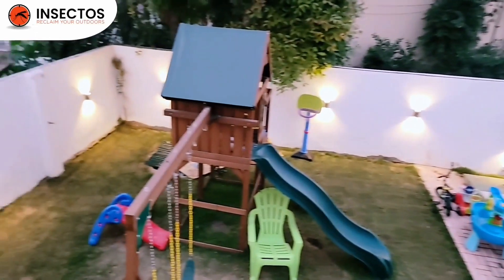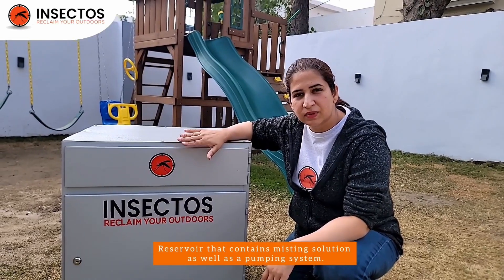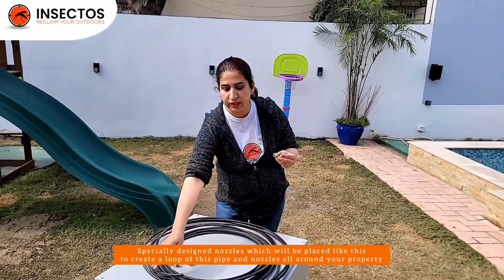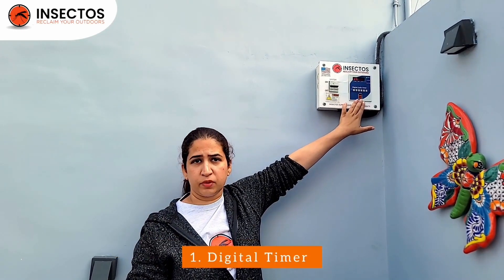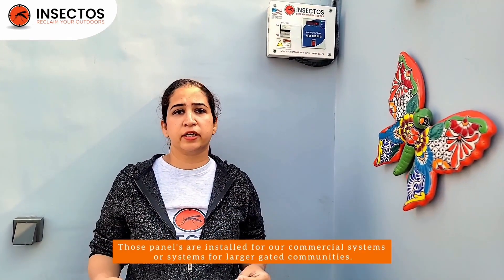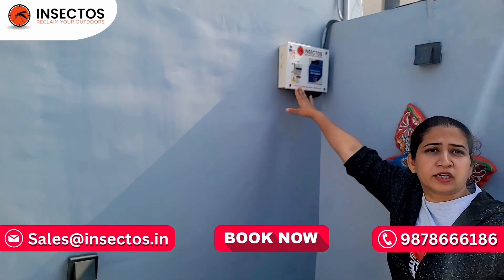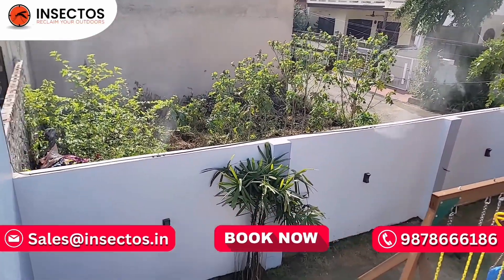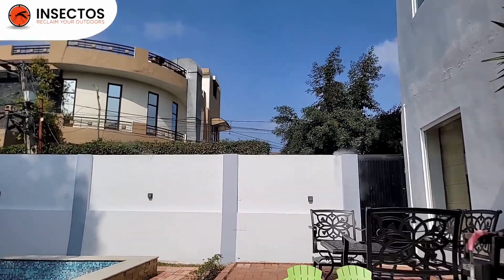How Insectos system works ? | India's First Fully Automated Mosquito control system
Insectos | Mosquito First Fully Automated Mosquito control system